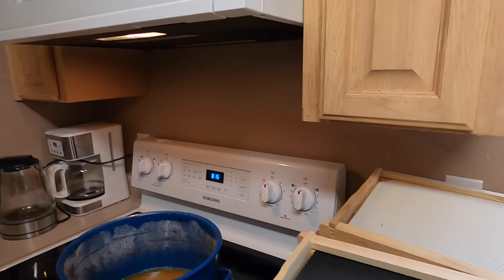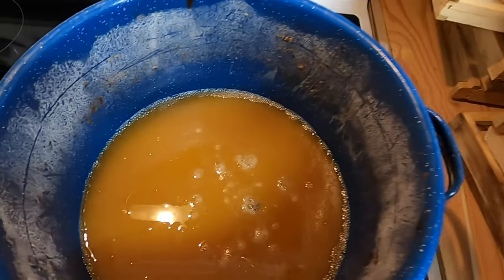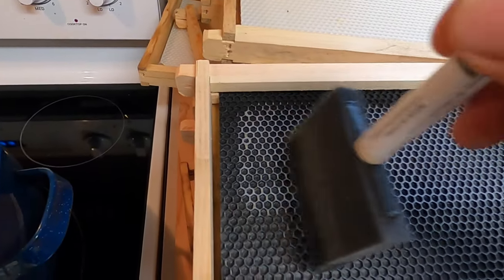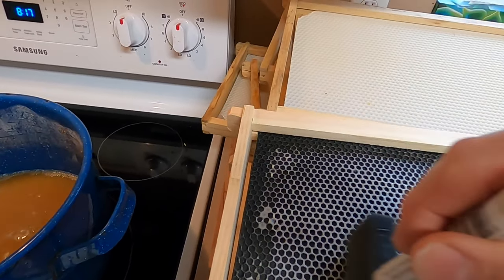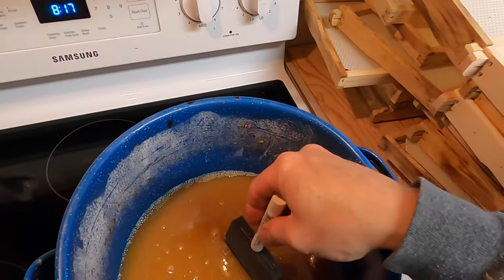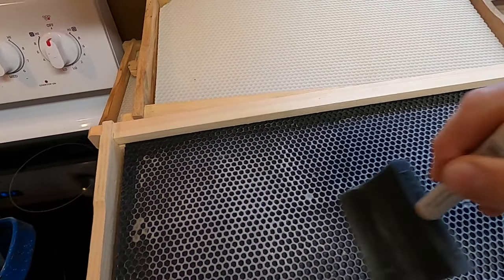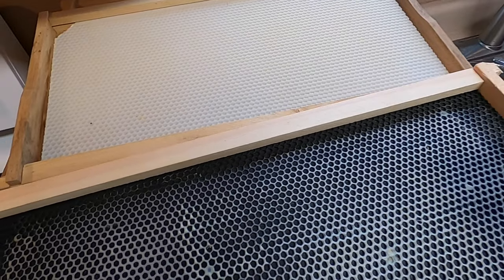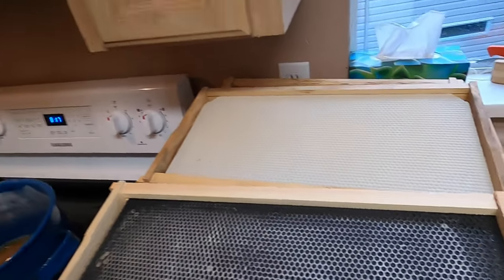How To Paint Wax On Plastic Foundation: A Great Way To Help Your Bees!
Adding wax to plastic foundation is the best way to get your comb drawn faster.  Once you try this basic bee keeping technique, you'll never go back to just adding plain foundation.  It's also a great use for all the extra bees wax you might have from uncapping and burr comb.